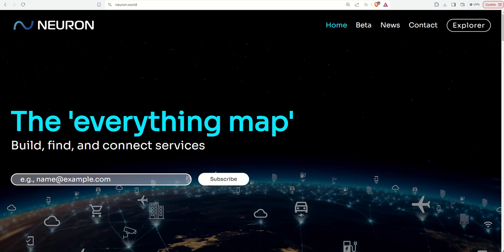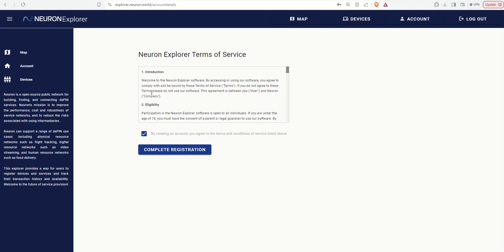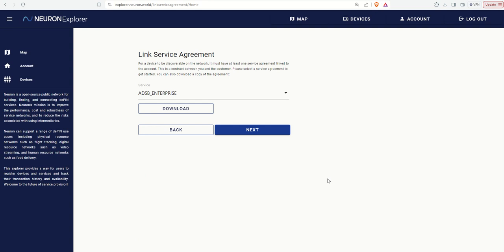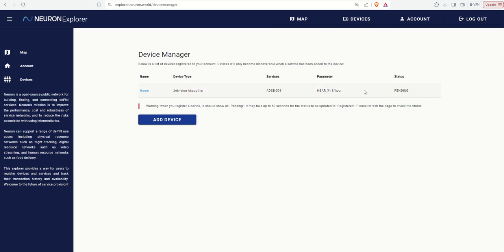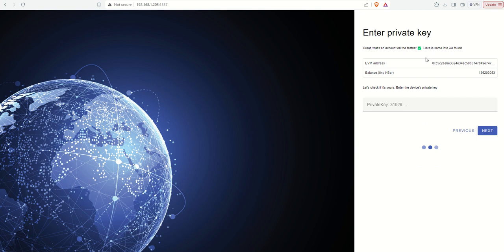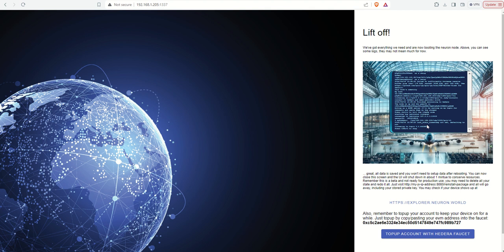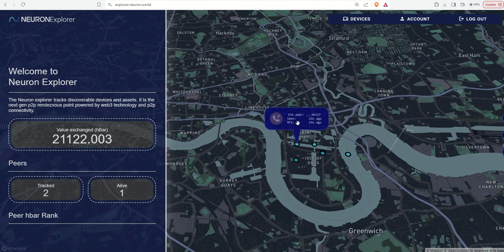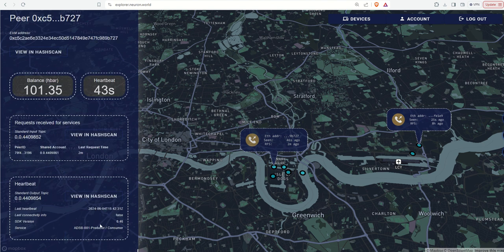(outdated - go to app.4dsky.com and follow wizard) Neuron Beta Program - How To Register Your Sensor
outdated - go to app.4dsky.com and follow wizard

This video is designed to show beta program participants how to access the explorer, register their account, register a device to their account, and attach a service to the device.

It goes on to show how to insert the key into the physical device via the sensor UI, how to check the sensor status in the explorer, and how to view data in the 4DSKY flight tracking software.